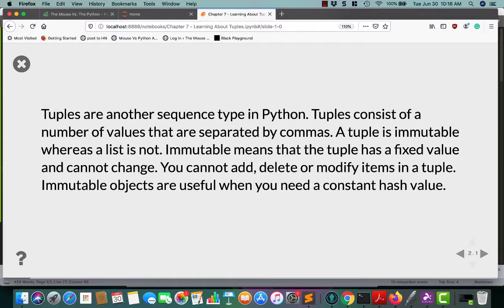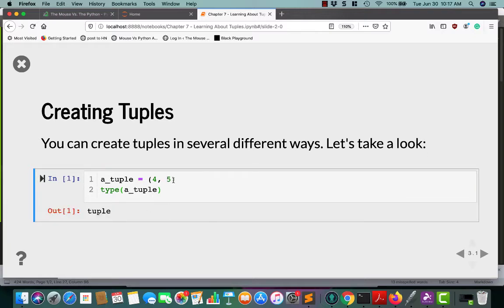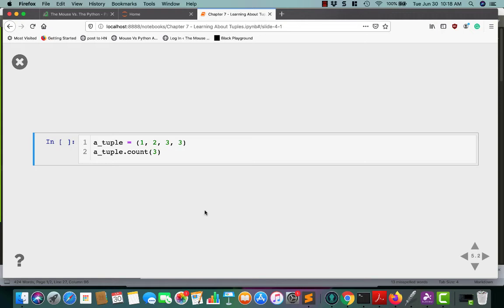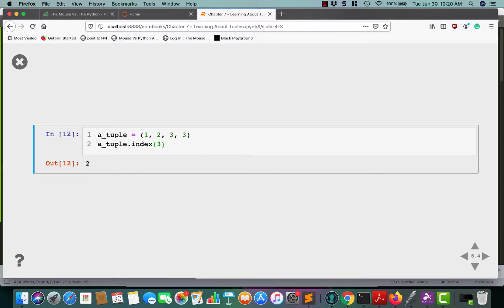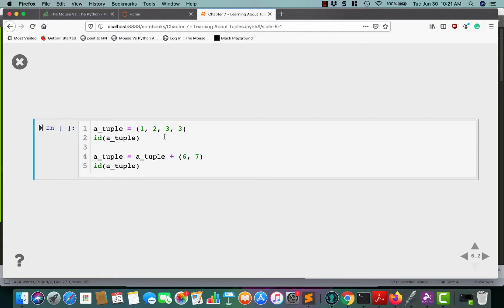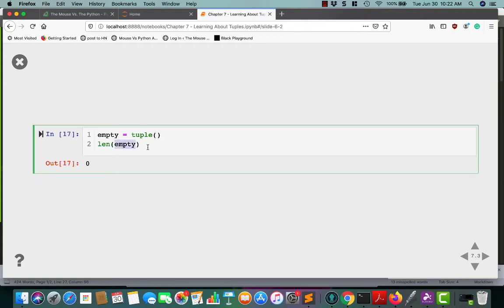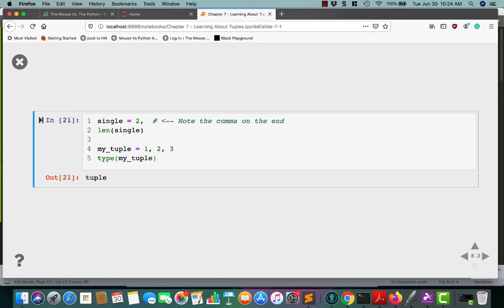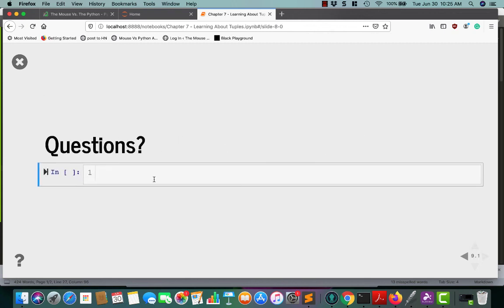Python 101 (2nd Edition) - Learning About Tuples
In this video you will learn about Python's tuple data type and how to work with it.